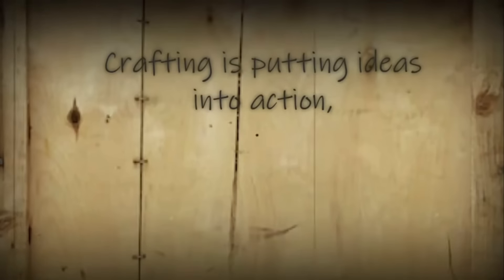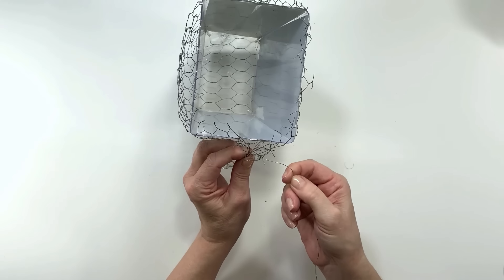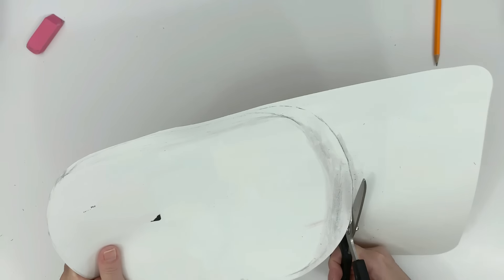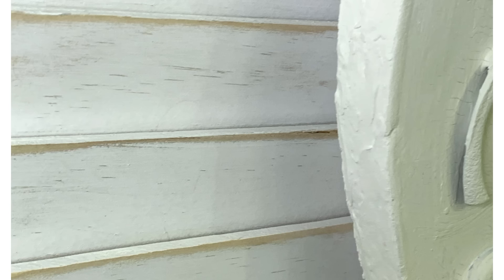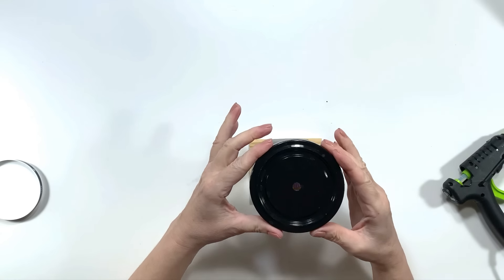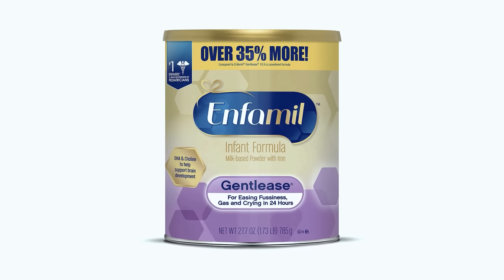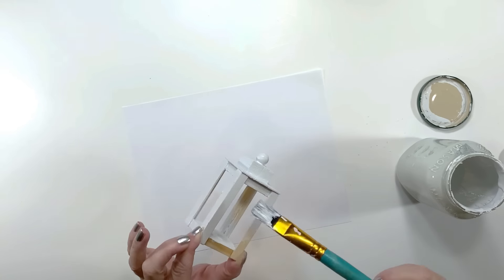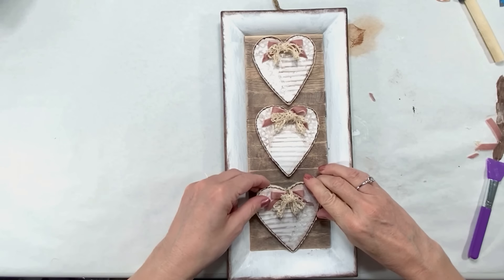$3 and UNDER CRAFT IDEAS | RELAXING Crafting | Dollar Tree DIY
$3 or LESS CRAFT IDEAS for HOME DECOR | RELAXING Crafting | DOLLAR TREE DIY. Happy humble crafting my sweet friends!

Share YOUR crafts under "mentions".

Other videos you might enjoy:
Holly's humble chalk paint:

Mini table top saw
Pink silicone molds
6'' jumbo craft sticks
Flat paint brushes
6'' jumbo craft sticks
12" paint sticks
3 rolls of rafia
50 artificial pine branches chunky
25 artificial pine branches delicate

Holly
 xox